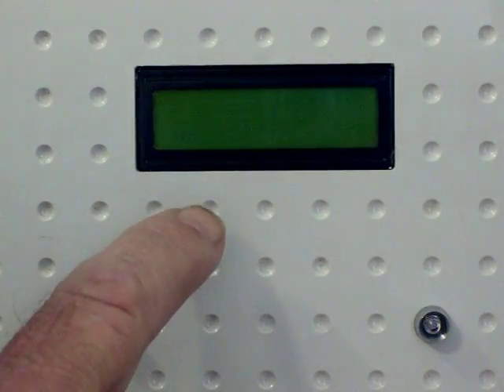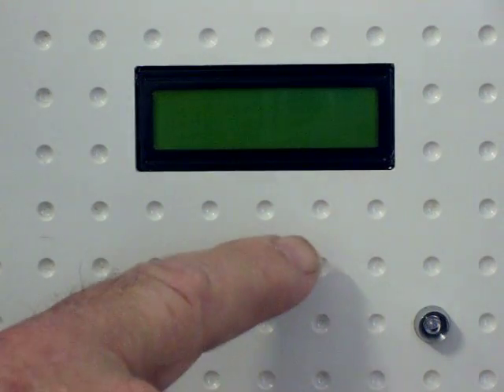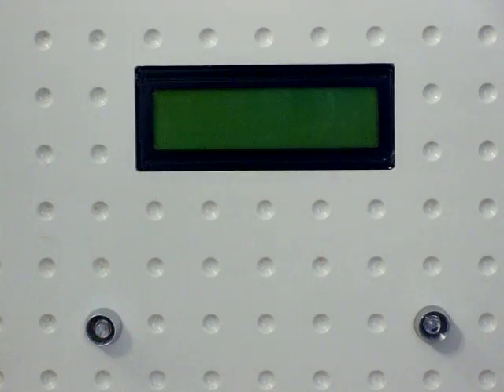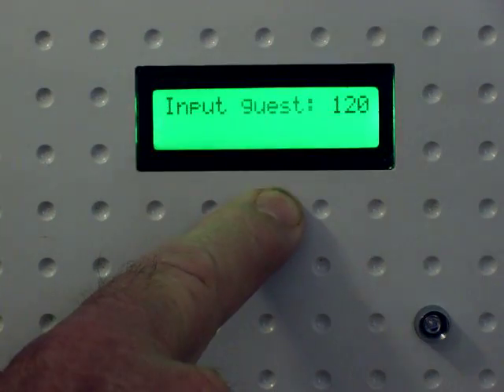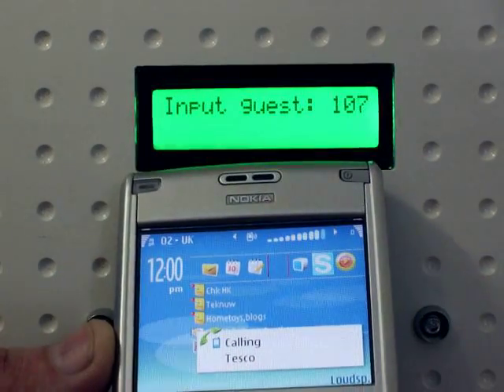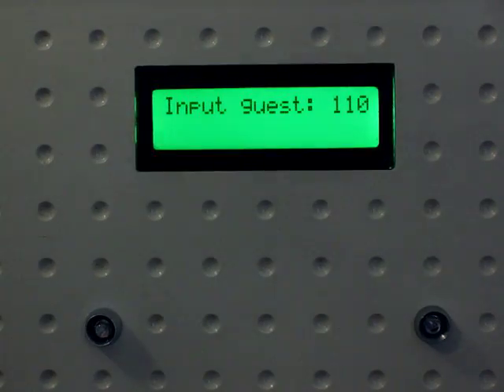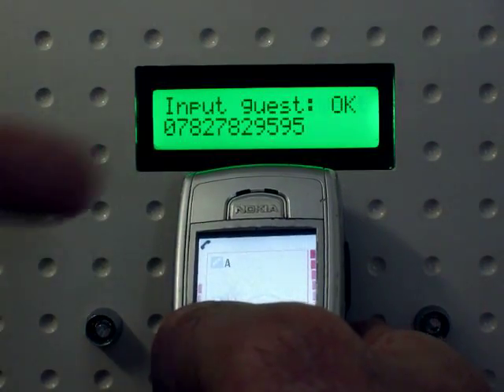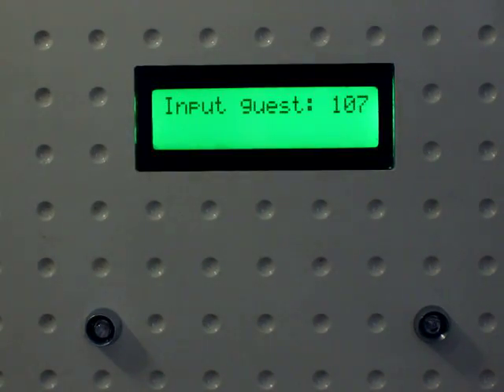Nigel Graver demonstates new Programming Mode for GSM Intercom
The new GSM Intercom and Access Control from Dial2open allows you to set the system into programming mode and then just call the unit and the numbers are stored automaticley.
The system once set allows 120 seconds to programme a number in and once a number had been stored,the system will reset the counter to another 120 seconds to allow to programme any number of telephone numbers into the memory of the caller ID list.
Once you have finished programming in the numbers required the system will just count out the 120 seconds and return to the intercom Mode.